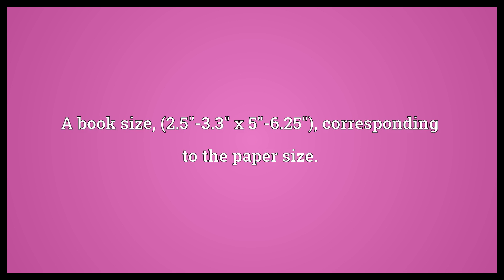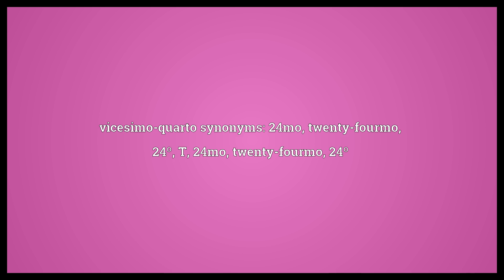Vicesimo-quarto Meaning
Video shows what vicesimo-quarto means. A paper size, (2.5-3.3" x 5"-6.25"), one twenty-fourth of a standard uncut flat sheet.. A book size, (2.5"-3.3" x 5"-6.25"), corresponding to the paper size.. vicesimo-quarto synonyms: 24mo, twenty-fourmo, 24º, T, 24mo, twenty-fourmo, 24º.  Vicesimo-quarto Meaning. How to pronounce, definition audio dictionary. How to say vicesimo-quarto. Powered by MaryTTS, Wiktionary